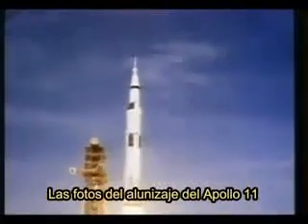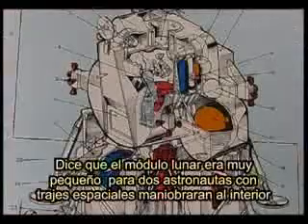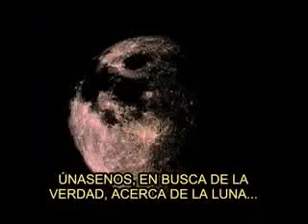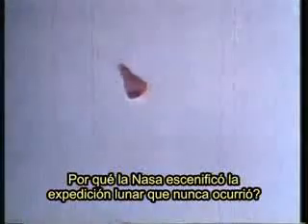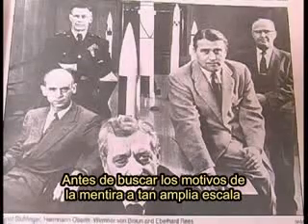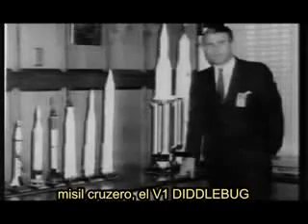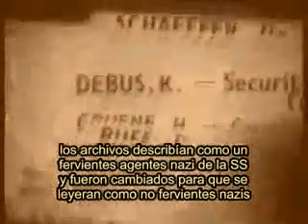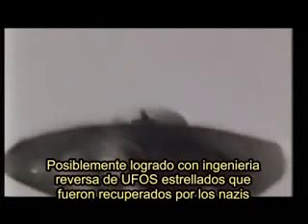Secret Space Vol. 1 OVNI david icke Part 1 ESPAÑOL UFO.mp4